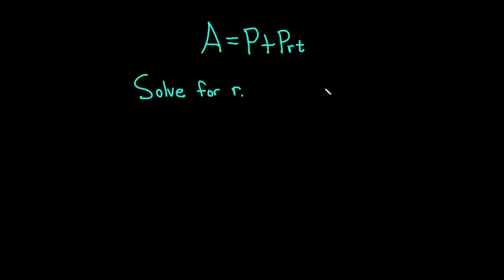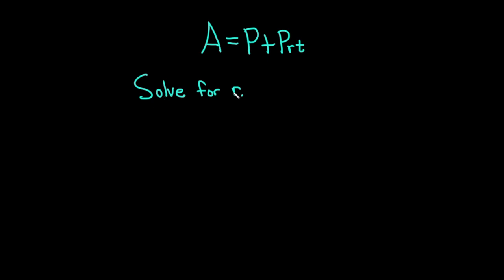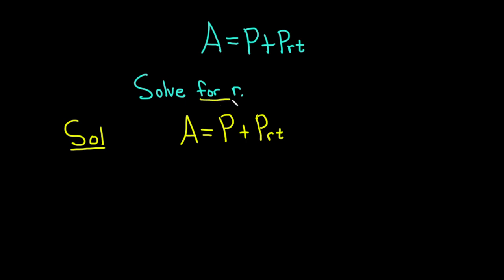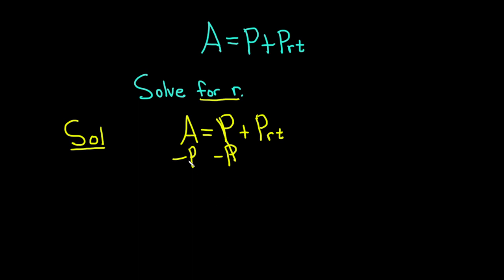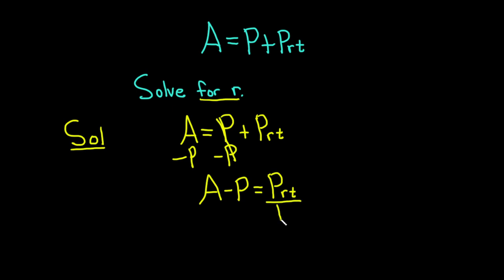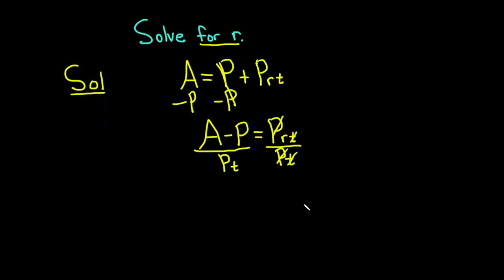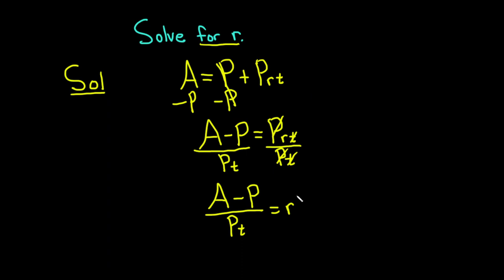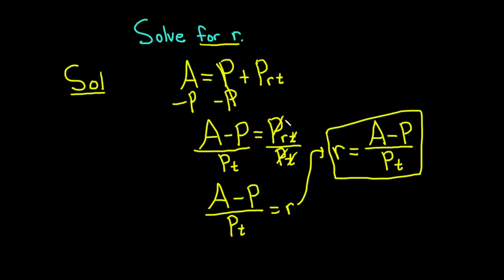Solve the Simple Interest Formula A = P + Prt for the Interest Rate r